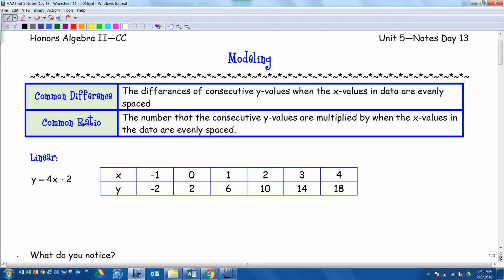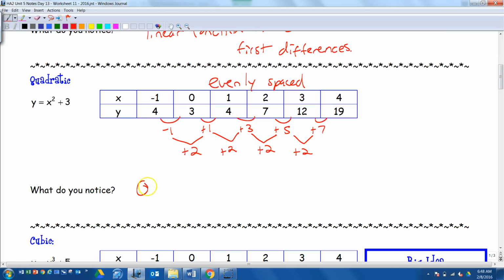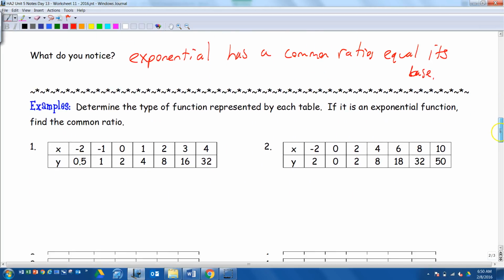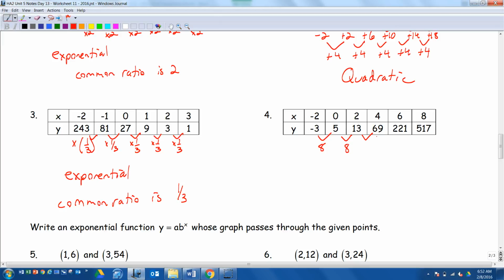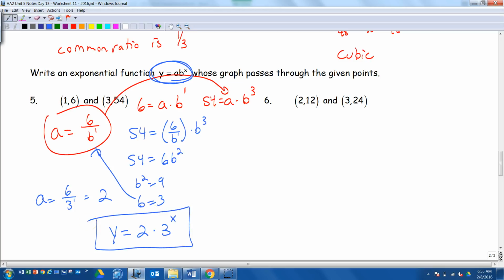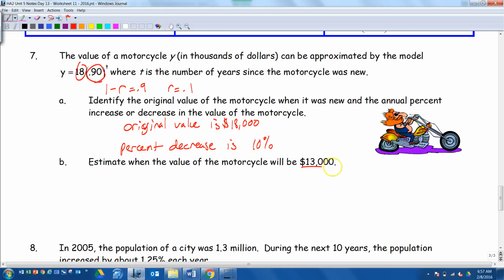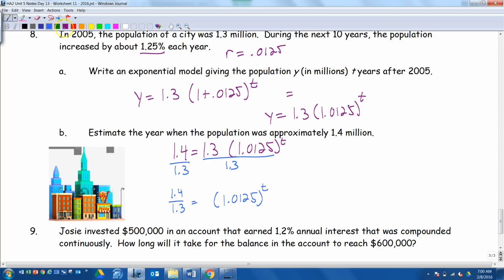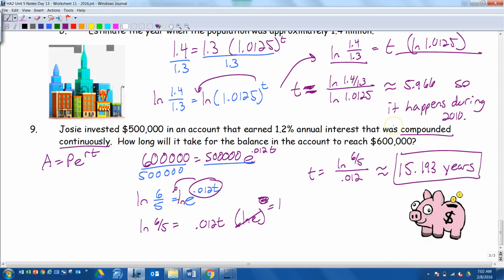HA2 Unit 5 Day 13 Modeling Functions